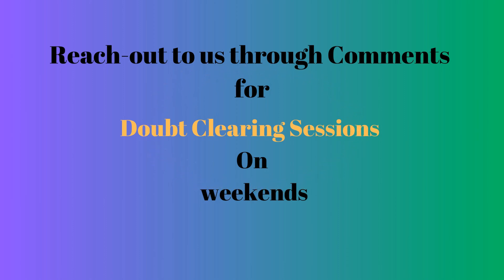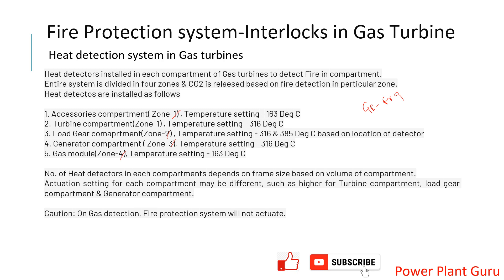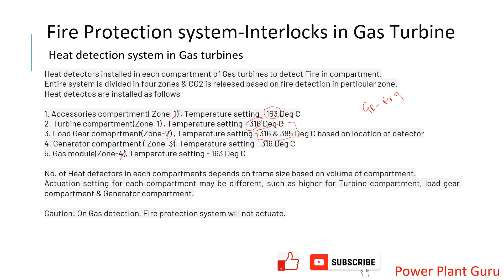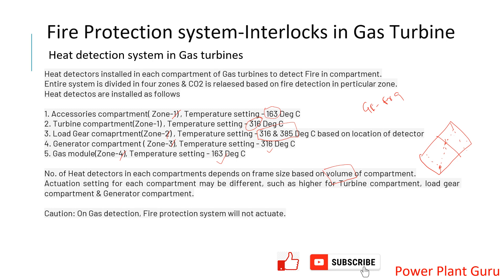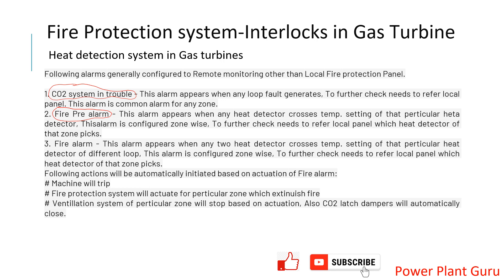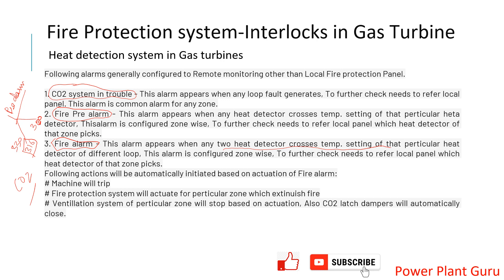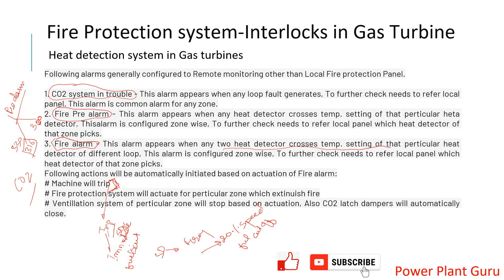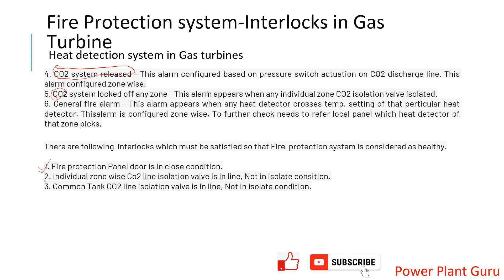Fire Protection System part 2, gas turbines power plant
Hello Power Engineers
Welcome to power plant guru for new on gas turbine fire suppression system logic & interlocks.
The video explains, what are the logic for detecting fire in the turbine system. How faulty signals can be avoided and what should be done to keep system healthy. What are the different setting for temperature sensors, how system is divided into different zones.